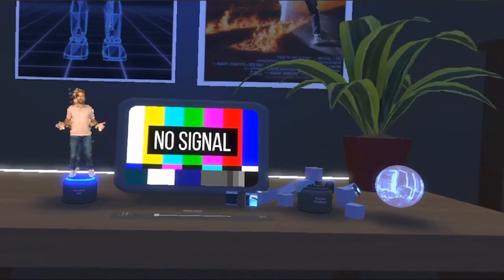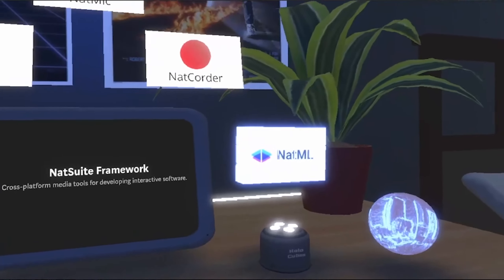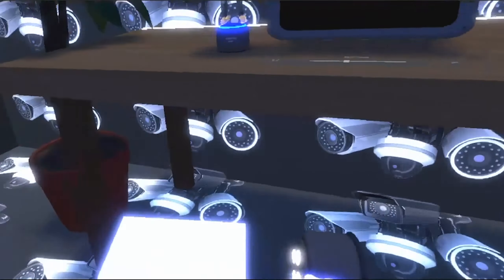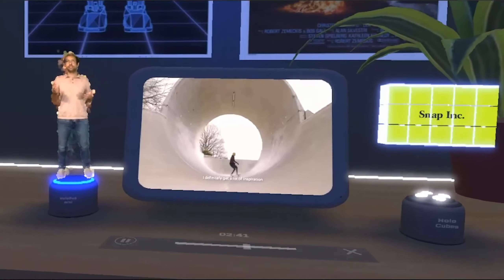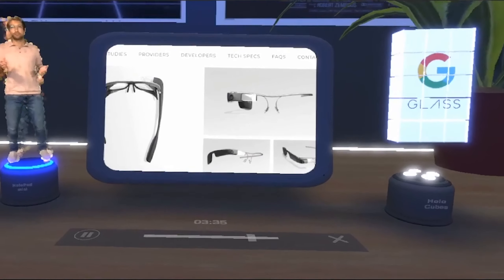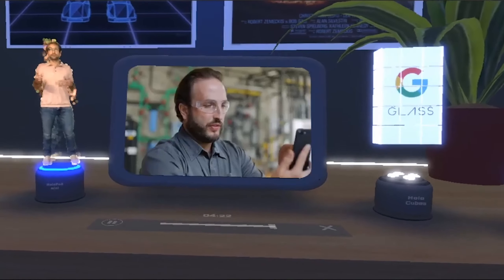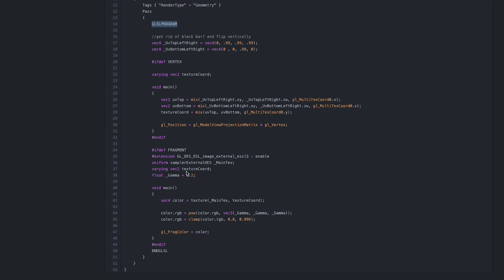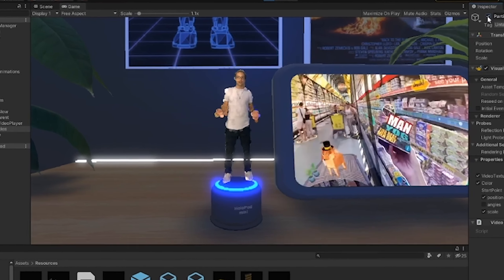AR|VR|XR News: Oculus Quest Passthrough, Unity ML, Snap Spectacles, Google Glass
Oculus Quest augmented reality is here! Hands on with Snap's AR glasses, Google Glass Enterprise 2, and more. The Nat suite has come out with NatML, so basically, we now have the ARFoundation of machine learning for Unity. I made this video in Virtual Reality, hopefully I will have a way to watch it in your Quest soon! This video was filmed with the right eye so excuse the bias to the right, my b.